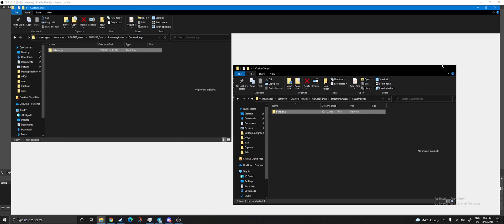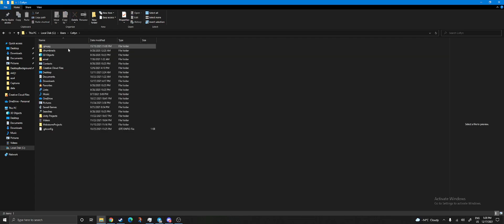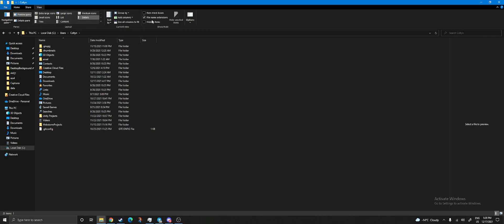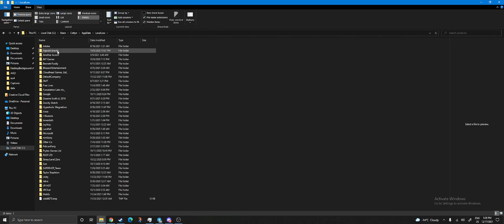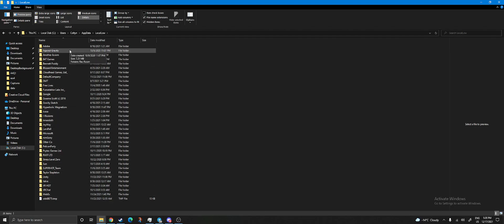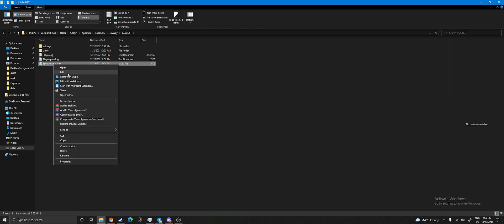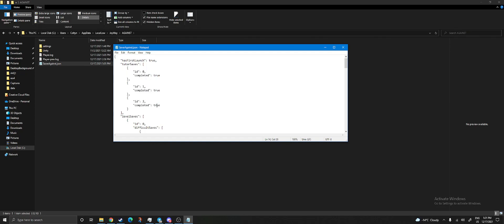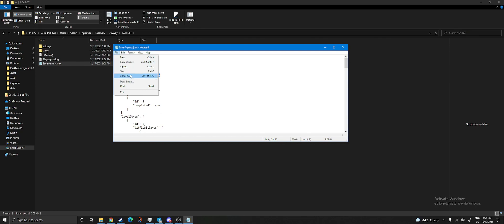AGAINST tutorial BUG fix!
How to fix the bug where you get stuck in the tutorial level!
Basically, it just isn't saving the fact that you beat it!
So, you just go write "true" where it stores if you beat it or not.